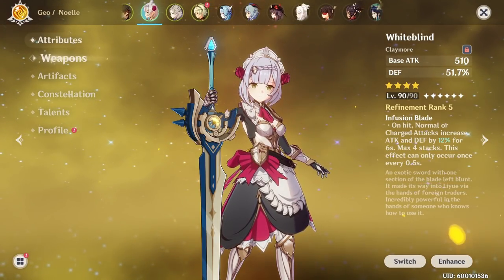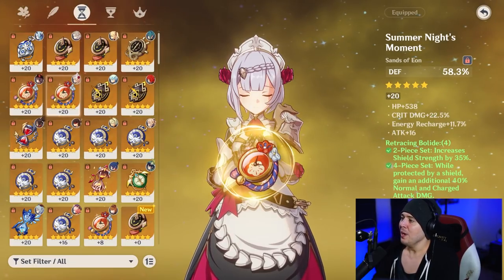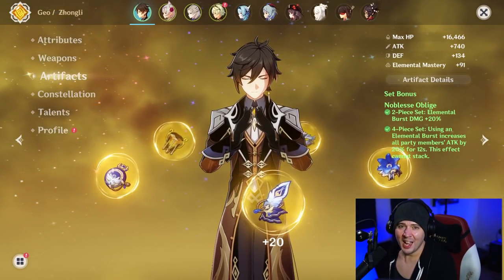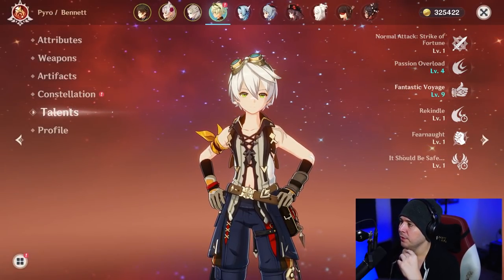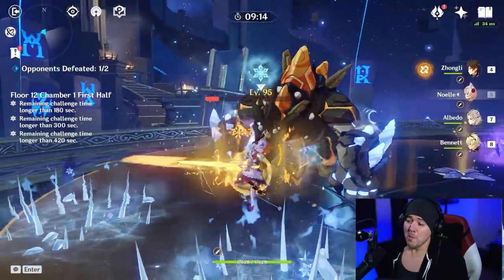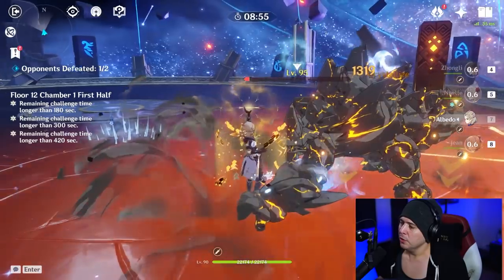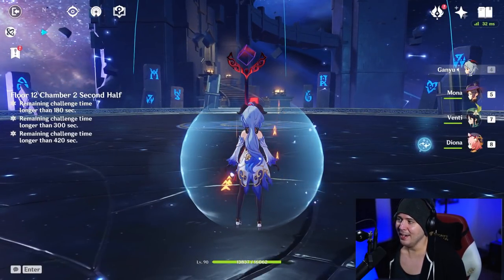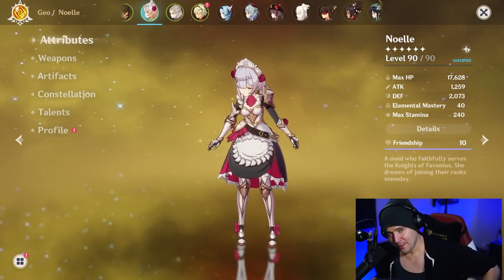BEST NOELLE? Genshin Impact Noelle F2P Noelle Build | 1.6 Noelle Build | Genshin Impact Guide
Genshin Impact 1.6 Noelle UPDATED build guide. Support Noelle? Damage Noelle? F2P? All of it covered. The best Noelle Build, Noelle Team,  Noelle Artifacts & Weapon heavily impact just how good she can be updated for anything new patch 1.6 could bring to Noelle and your team.

SPECIAL Savings Up to 20% with Amazon Coins
Youtube Members!